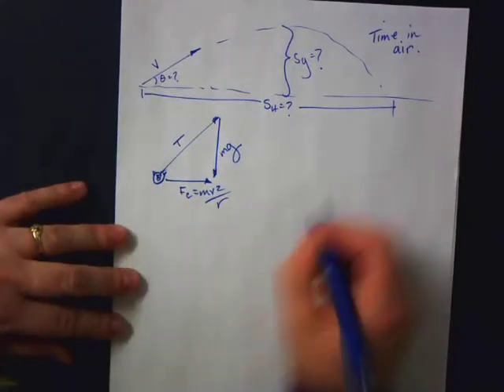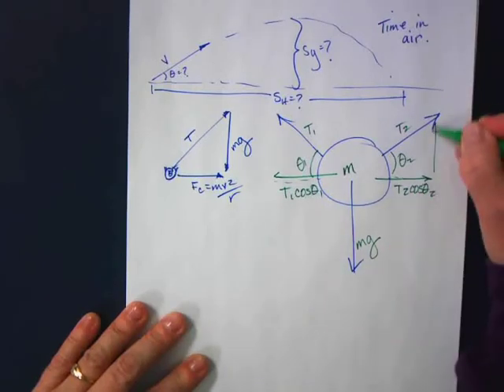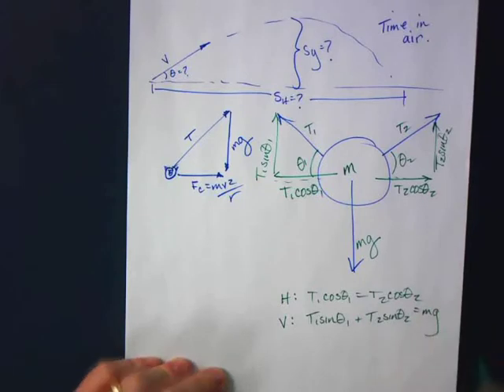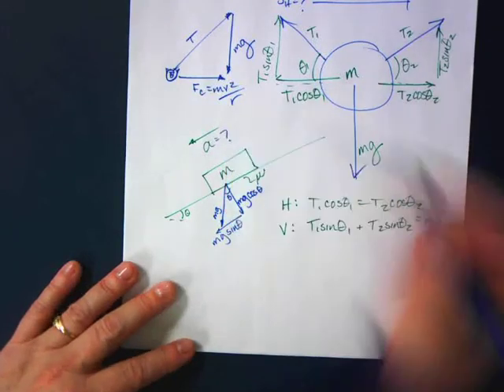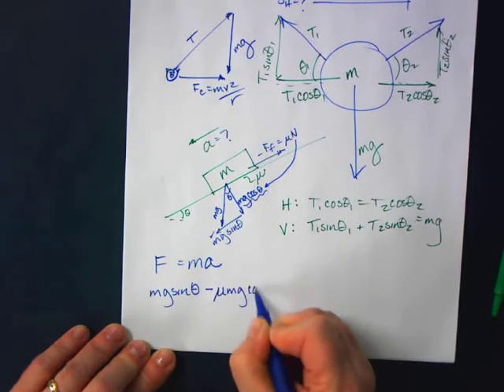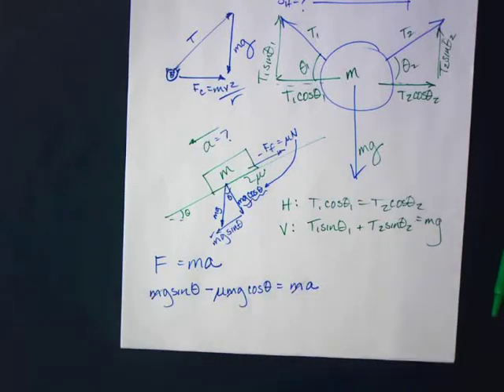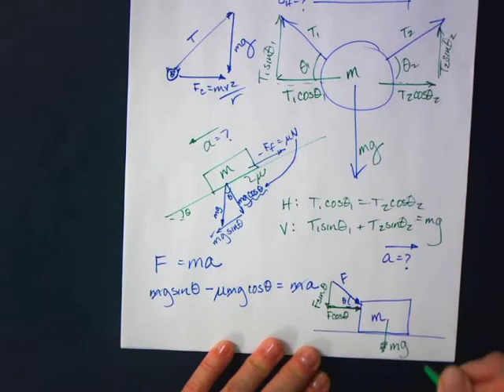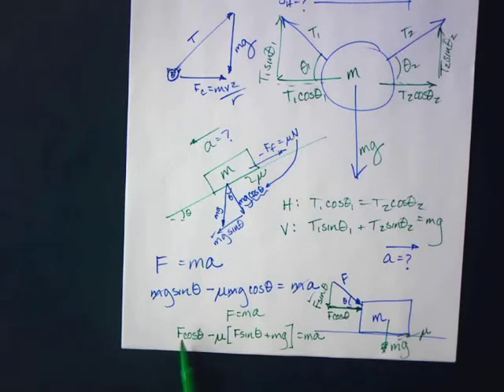2015 Jan 20 09 35 41